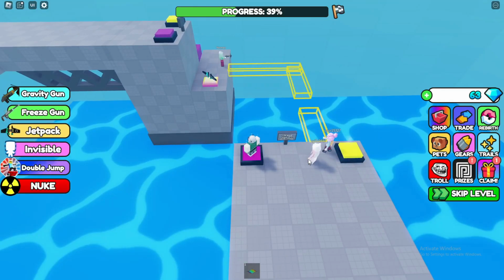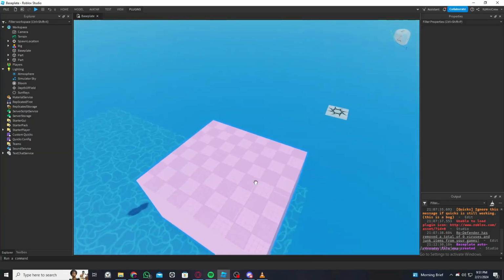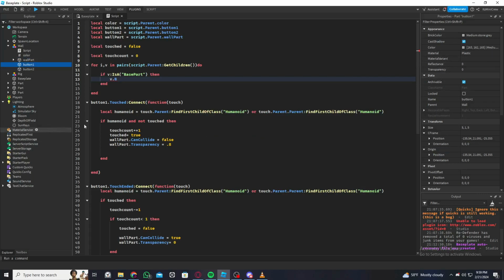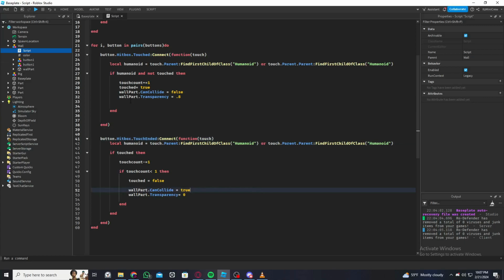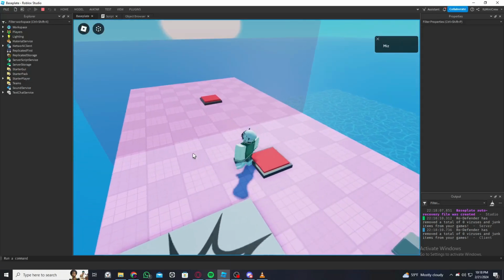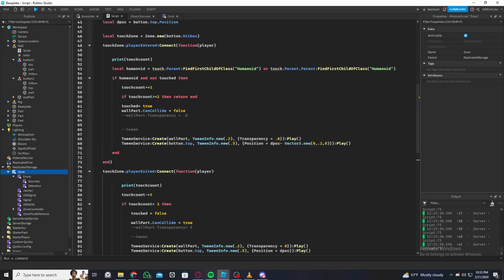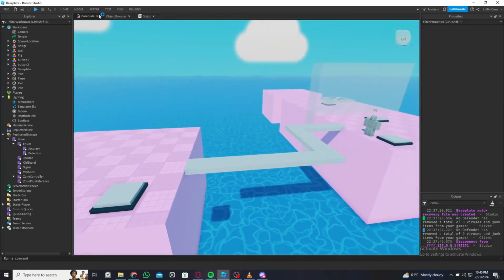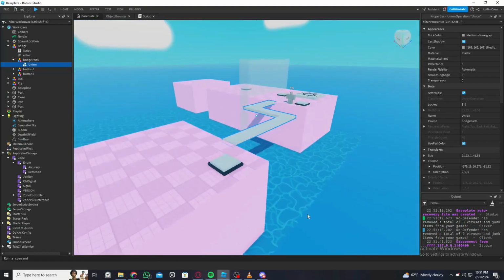Making a TEAMWORK OBBY game on ROBLOX? | Part 01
In this video i'll be making a level with a button wall and button bridge etc.

What is Roblox? ROBLOX is an online virtual playground and workshop, where kids of all ages can safely interact, create, have fun, and learn. It’s unique in that practically everything on ROBLOX is designed and constructed by members of the community. ROBLOX is designed for 13 to 18 year olds, but it is open to people of all ages. Each player starts by choosing an avatar and giving it an identity. They can then explore ROBLOX — interacting with others by chatting, playing games, or collaborating on creative projects. Each player is also given their own piece of undeveloped real estate along with a virtual toolbox with which to design and build anything — be it a navigable skyscraper, a working helicopter, a giant pinball machine, a multiplayer “Capture the Flag” game or some other, yet-to-be-dreamed-up creation. There is no cost for this first plot of virtual land. By participating and by building cool stuff, ROBLOX members can earn specialty badges as well as ROBLOX dolla